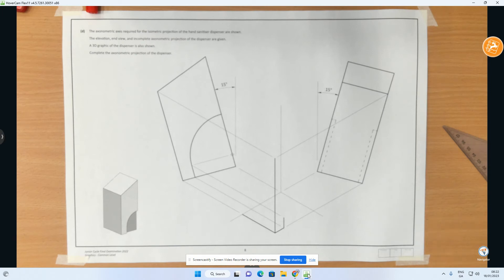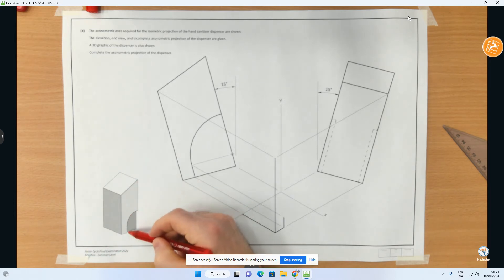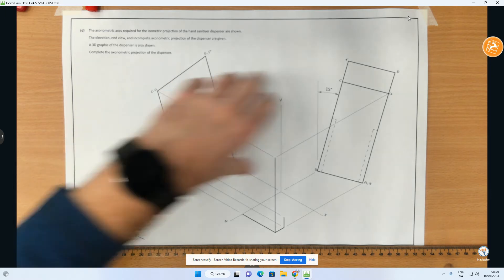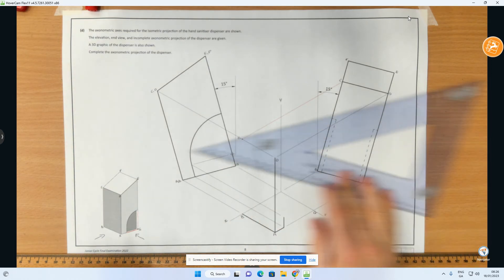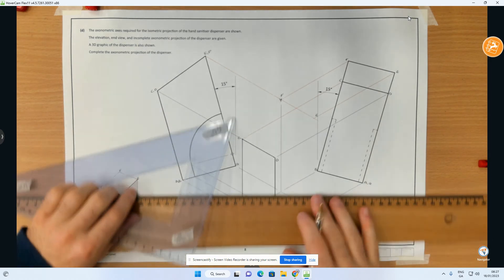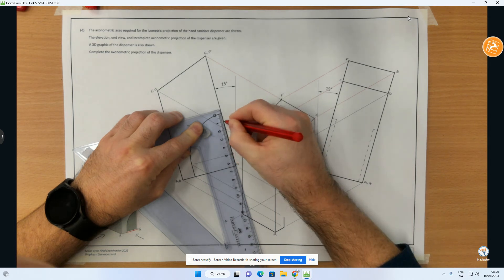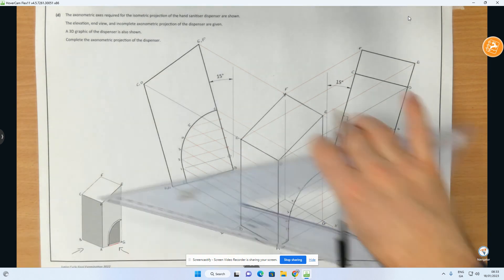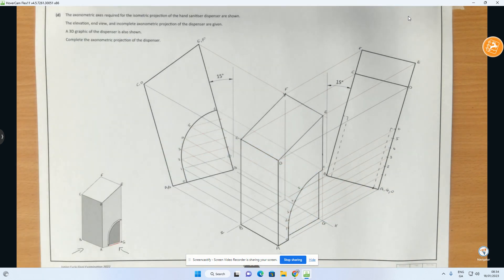Axonometric - JC 2022